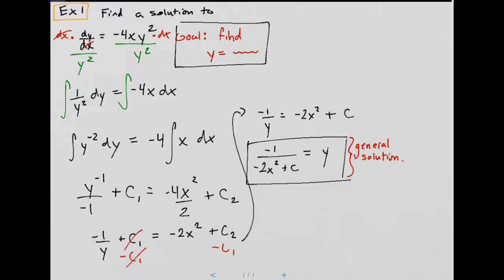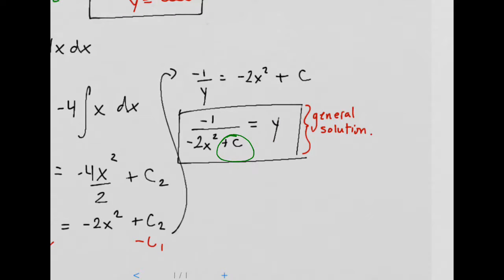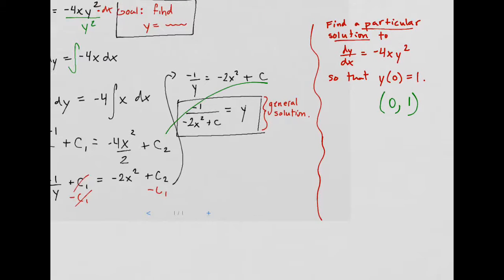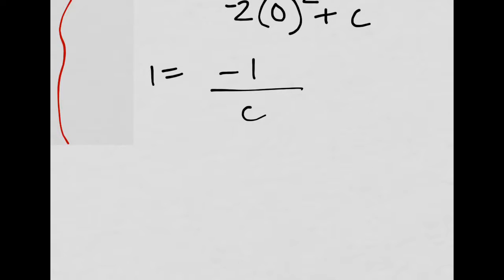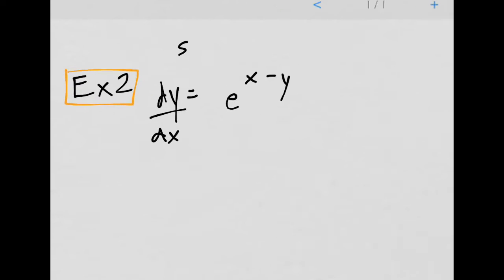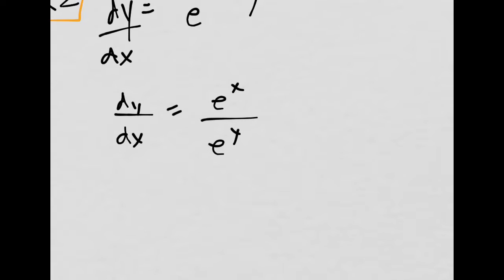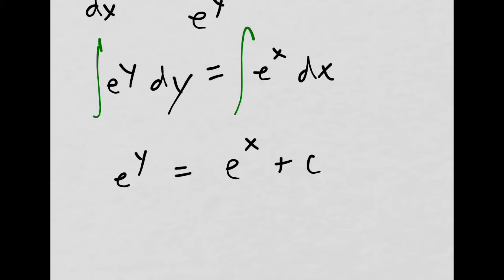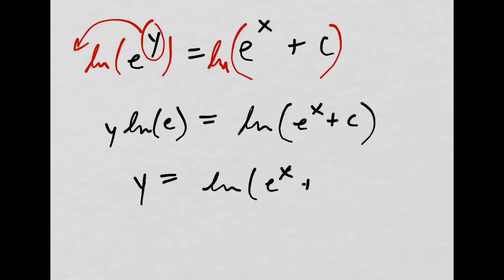Separable Differential Equations Part 2